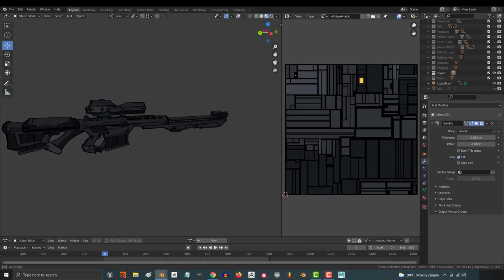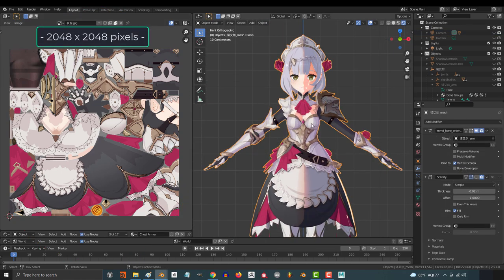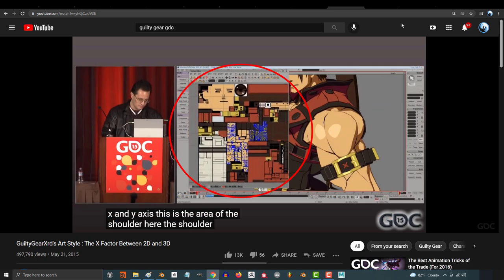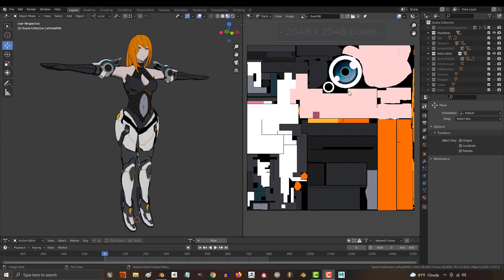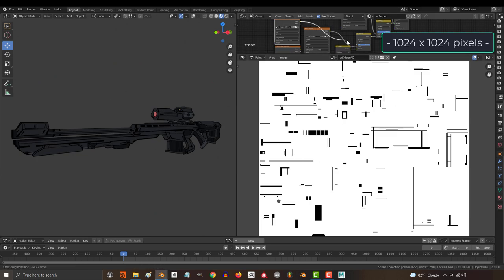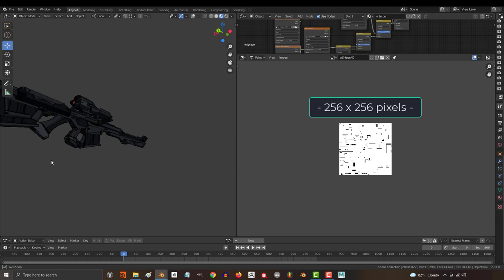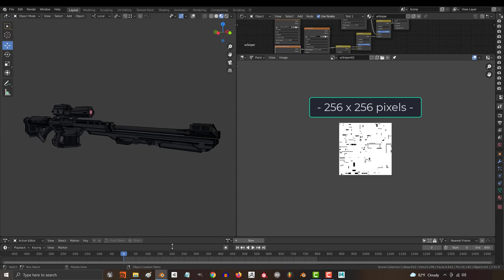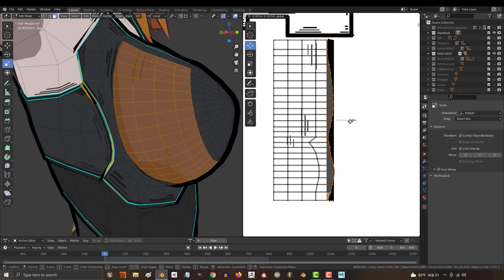Blender Anime Square UV-Mapping - PHILOSOPHY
So, I think it's important for you to have a clear idea of the purpose of this technique, and why it was used so heavily in Guilty Gear - It's quite simple in nature, but a little extra information never hurts -